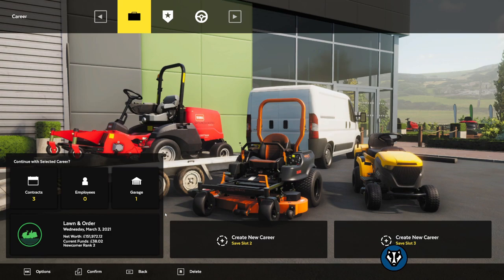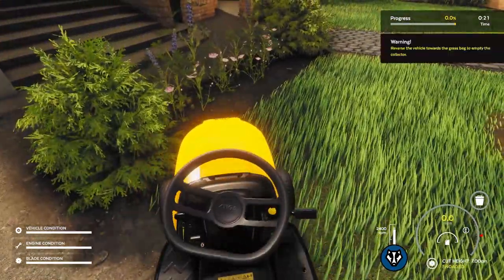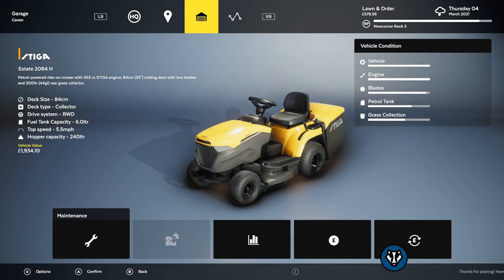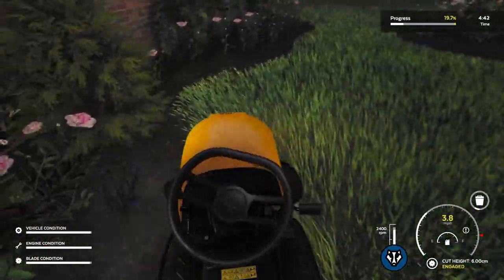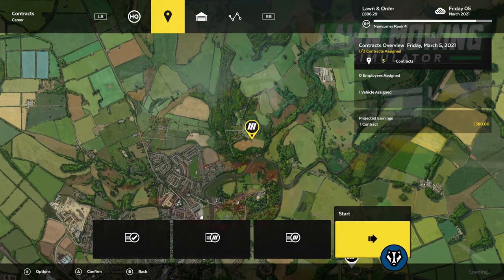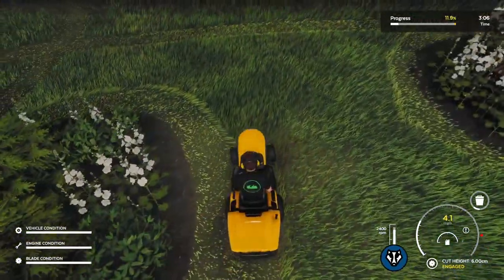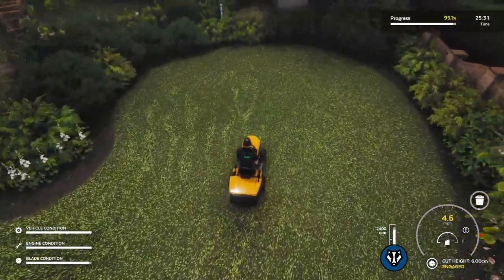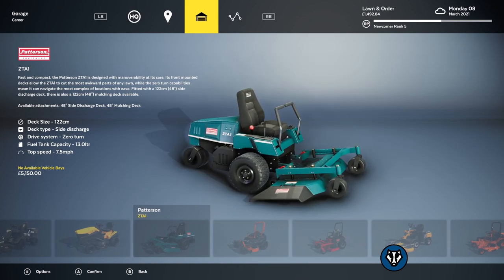Lawn Mowing Simulator Part 2 - Early Access - Lawn & Order! Beyond The Demo! After Work Mowing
Thank you Sky Hook Games for letting me play your awesome simulator! I have spent days playing this and its super addictive. It's just great to come home to after a stressful day and just chill out mowing a giant lawn.

This game really is great after a long day to just come home and relax... Until you mess up the pattern! Noooooooooooo.

Tell me your favourite garden Animal?...

Now, to see if I can cut it...

This game that makes you wonder, if it's part of the simulation to question the simulation?